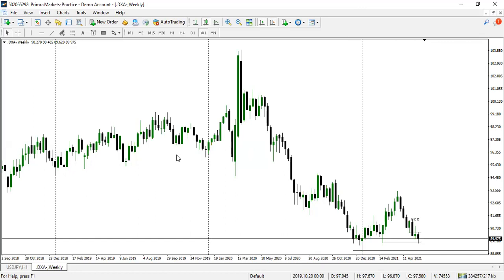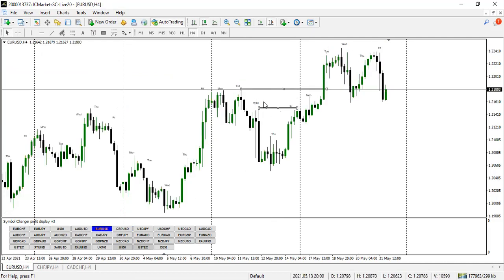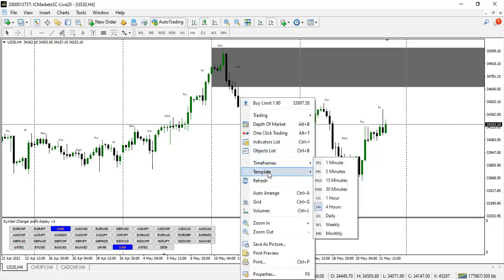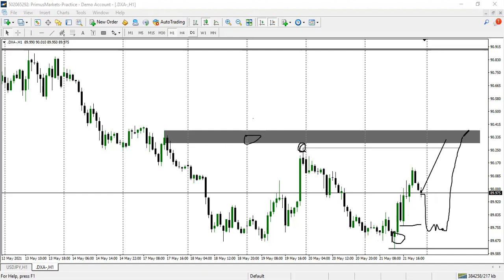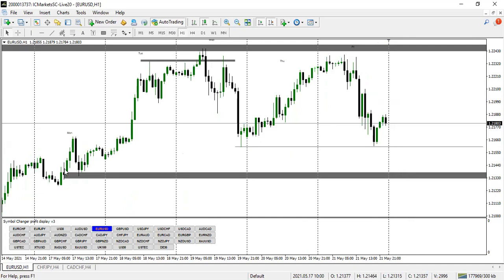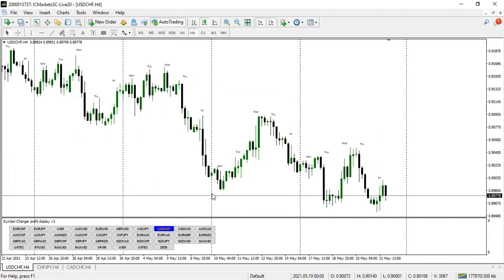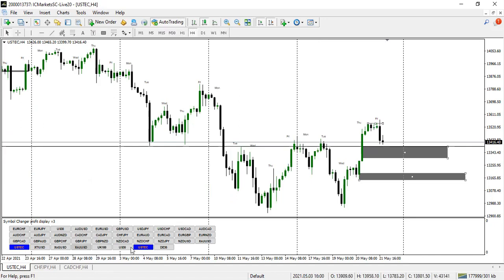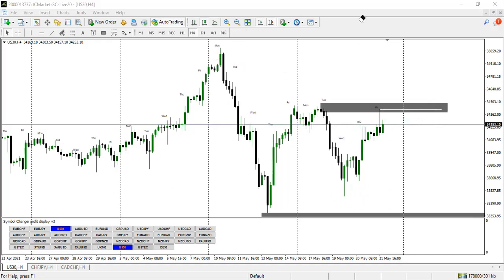Weekly Forex and Indices Forecast 24th to 28th May 2021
Hello Traders!
These are some of the pairs I am trading for the week.. Study them and mark them on your chart to see how they play out.
We analysed  USD index, which may determine the direction of some USD pairs. We also analysed EURUSD, GOLD, GBPUSD, USDCHF, EURJPY, CADJPY, USD30 and NASDAQ.

Also, share to other traders. So, they can also benefit from this.

Have a Great trading week ahead

For questions, do message @Onlinetrader16 on Telegram